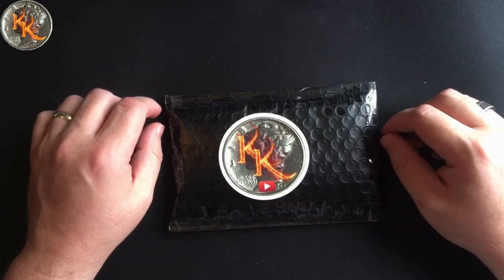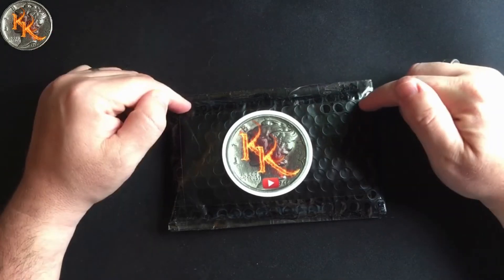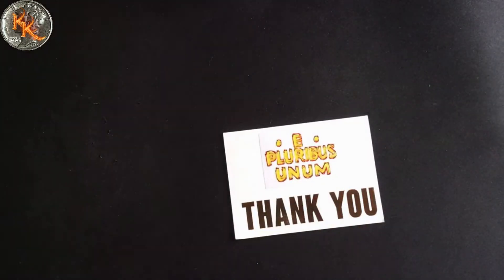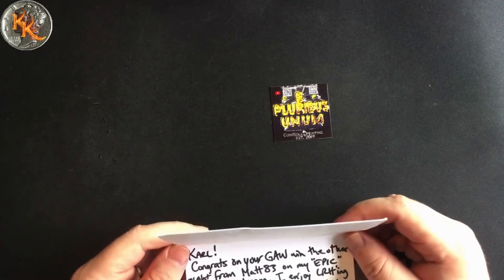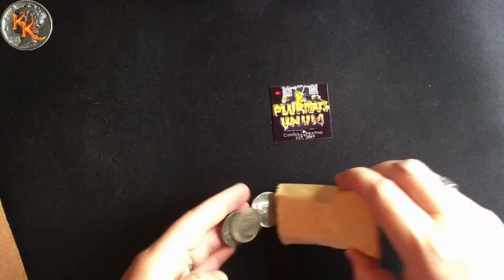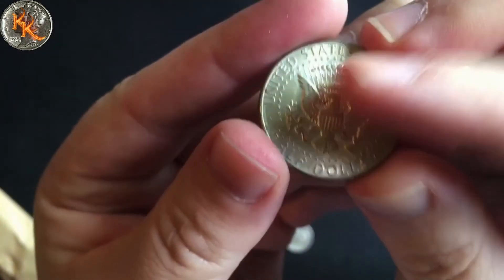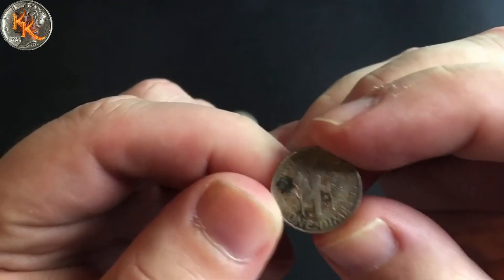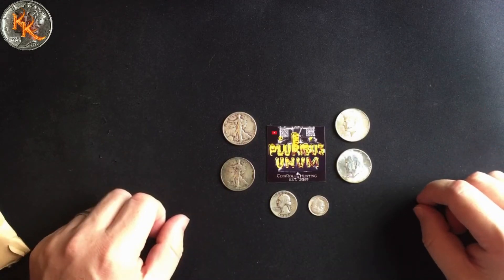I won some really great stuff!!! - EPU Coin Haul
Visited another new channel and won a full 10 rolls in a half dollar hunt!  I ended up with some great coins and another new channel to check out on a regular basis.

If you are interested in a sticker trade shoot me off an email to